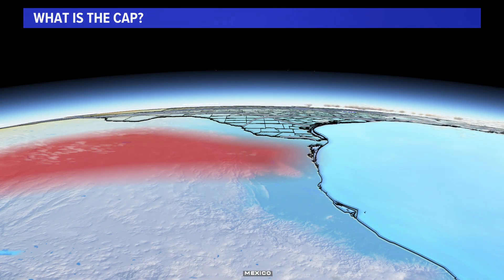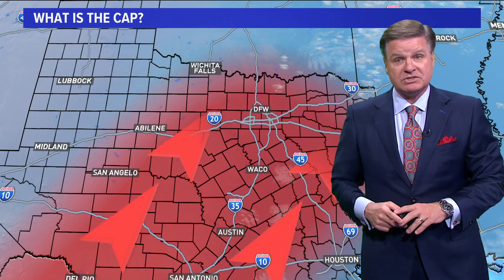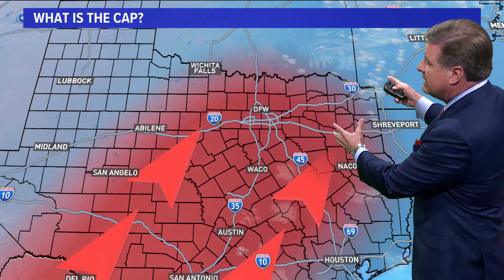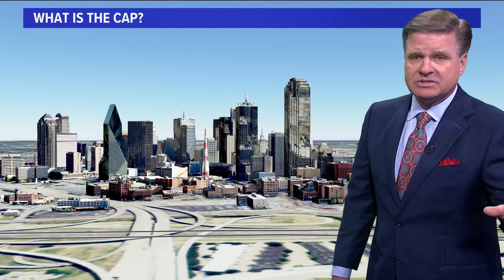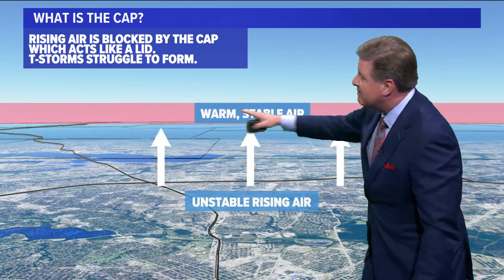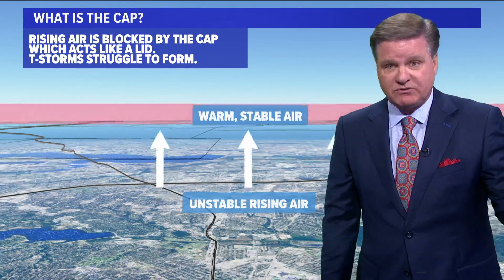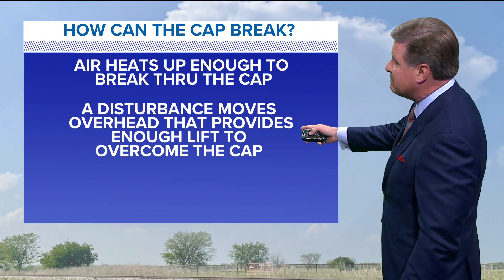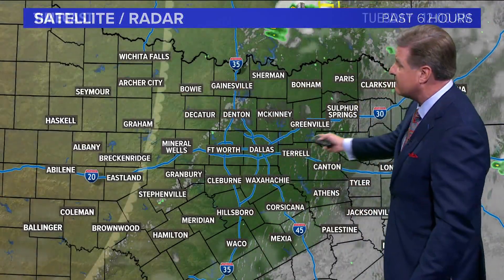Weather lesson: What is the cap? And why does North Texas have one?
When a storm system approaches North Texas, you may hear us talk about a cap in place over the area. Here's what that means.